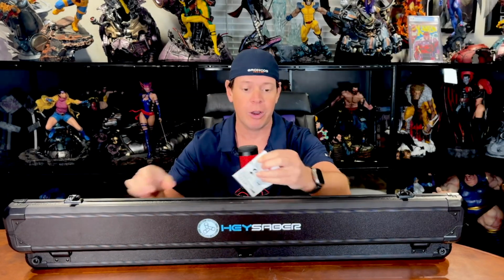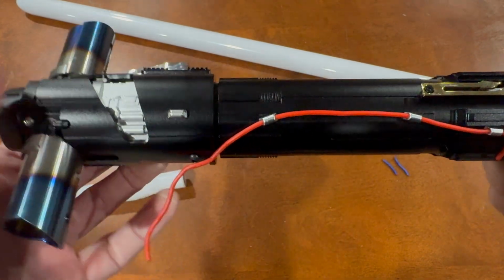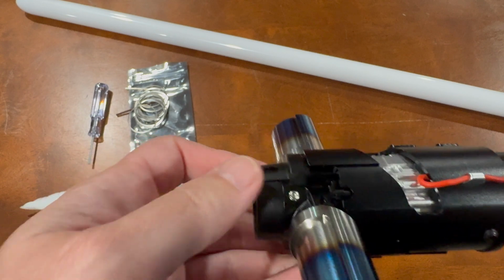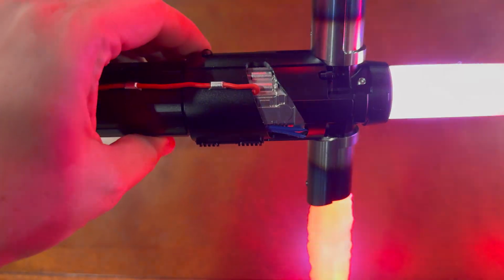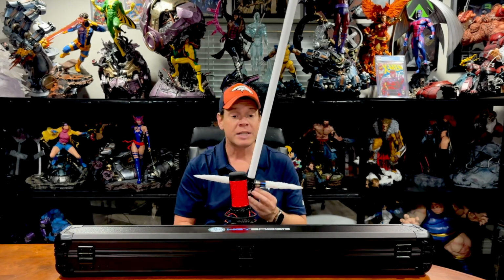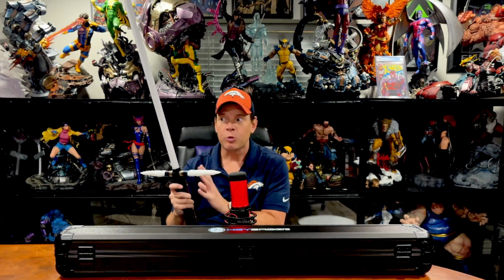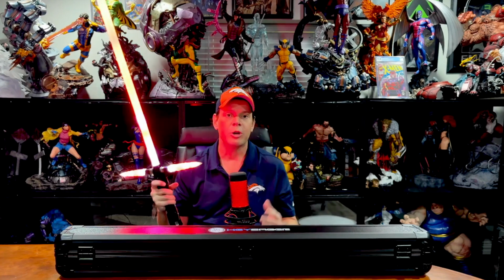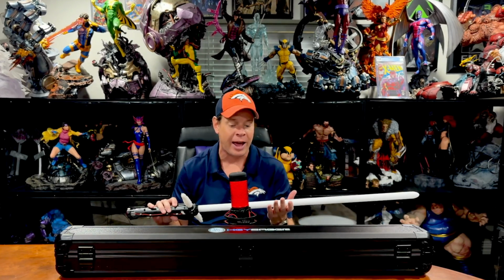HEYSABER AMAZING KYLO REN LIGHTSABER!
Another awesome starwars lightsaber. This time we have kyloren from @Heysaber. Grab this one or tons of their other awesome neopixellightsaber options at the below website.

💢 Want To SEND ME SOMETHING?:

Mr. X
12210 Brighton Road